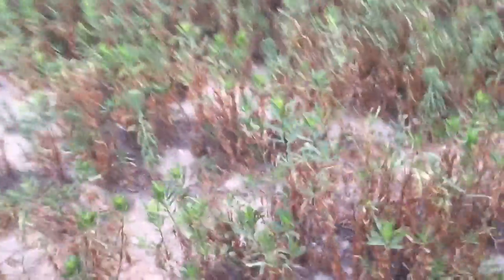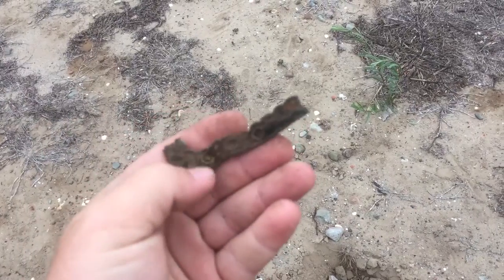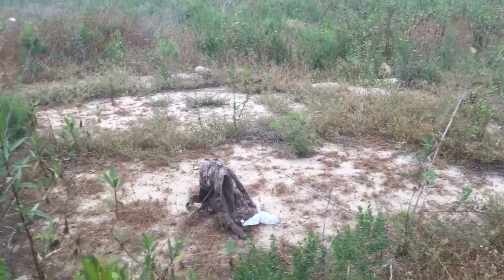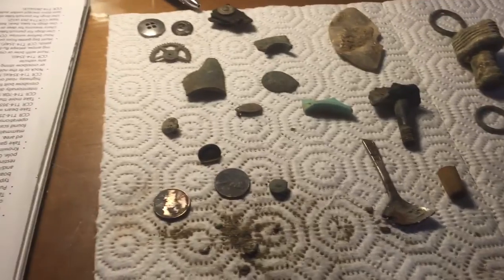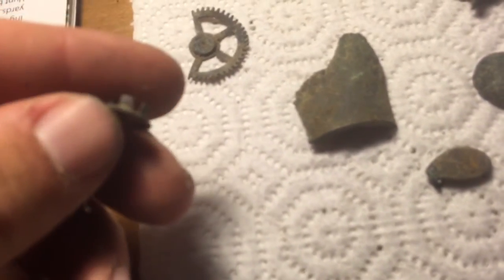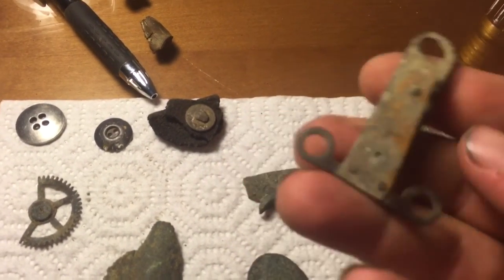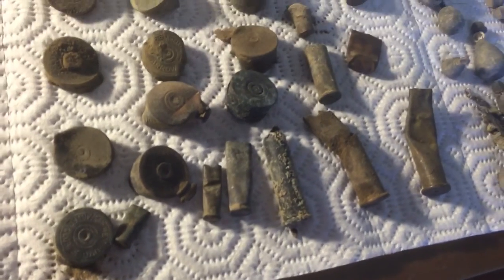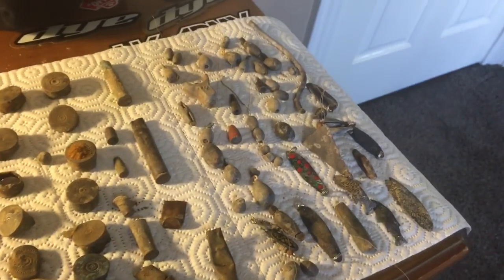Another lake casitas hunt with some relics and mystery casing! Metal detecting 2016